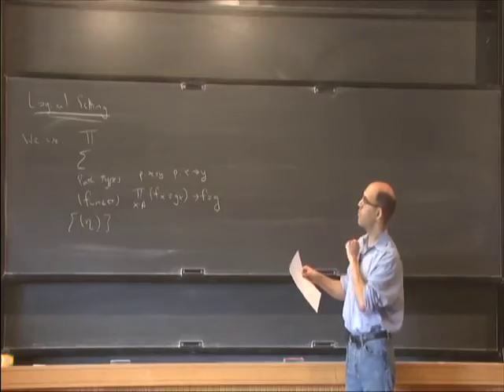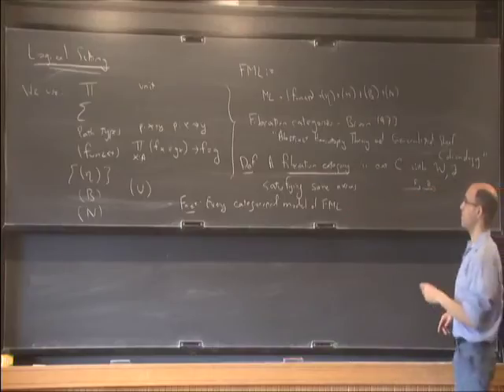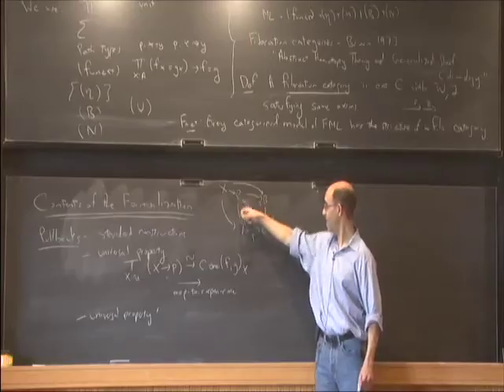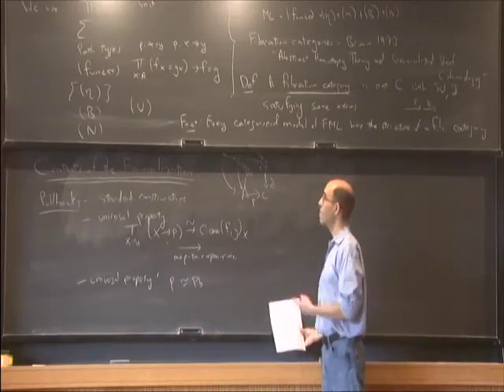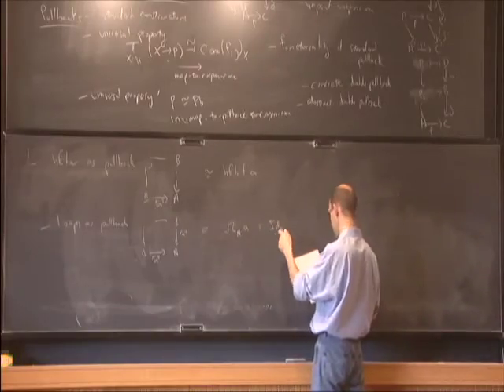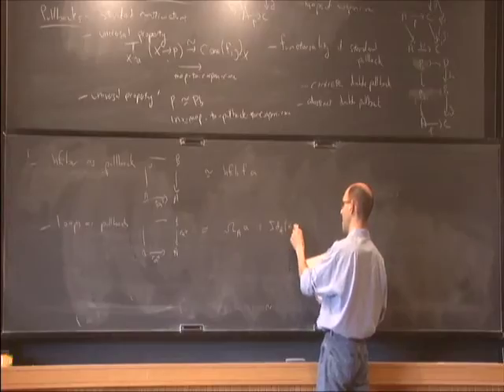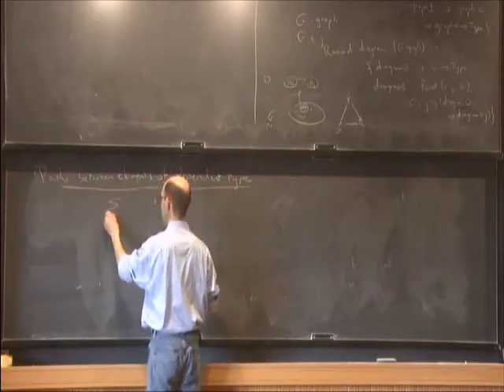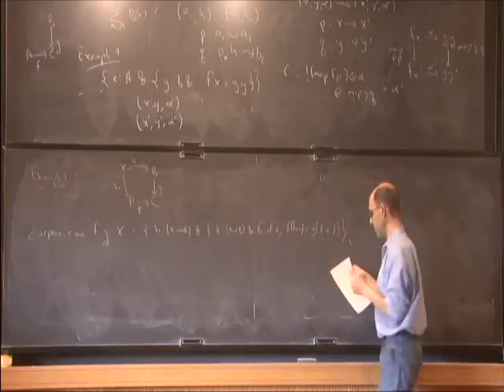Formal Abstract Homotopy Theory - Jeremy Avigad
Jeremy Avigad